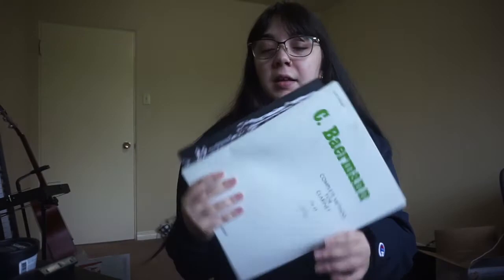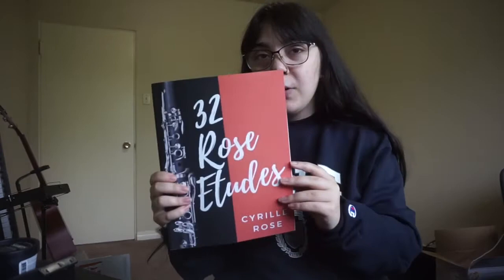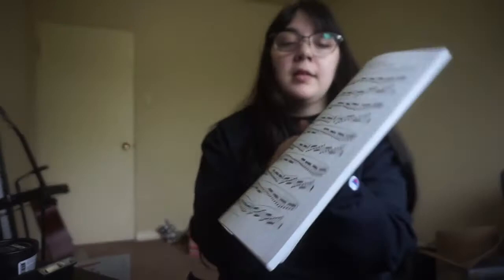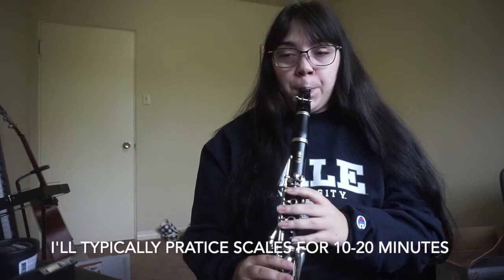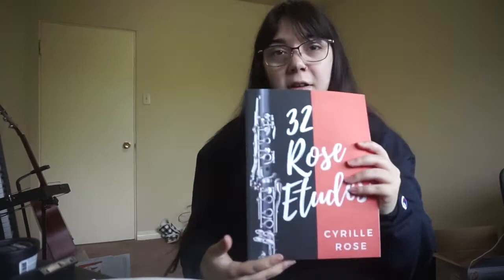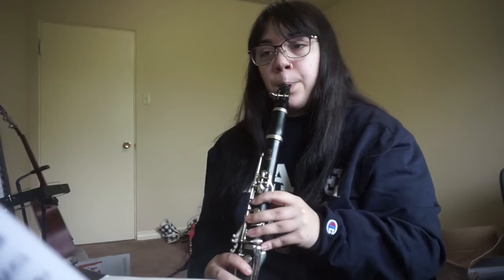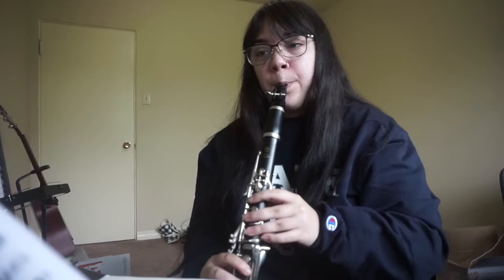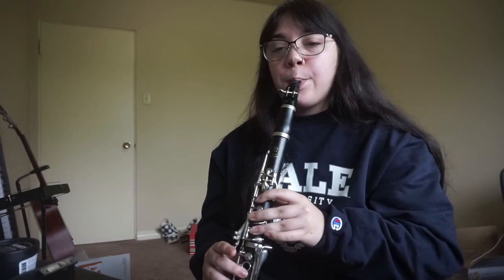My Clarinet Practice Routine | Emma & Ellie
In this week's video, I share how I usually practice my clarinet. Since it is different during the school time, I can make an updated one during the school year if that is something you guys would like to see!

Mine is definitely First Suite in E flat by Holst:)

- Emma:)